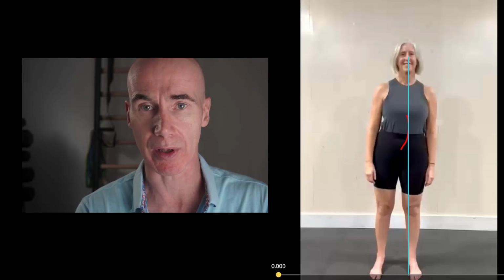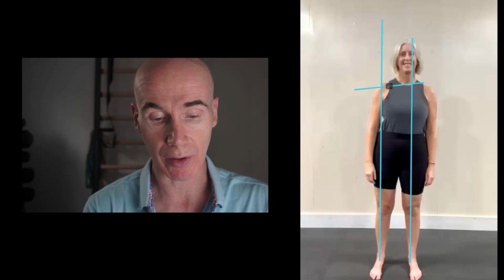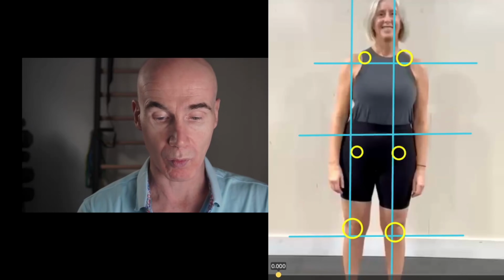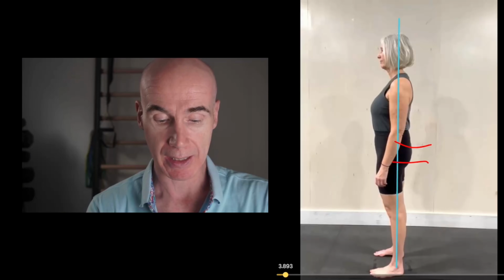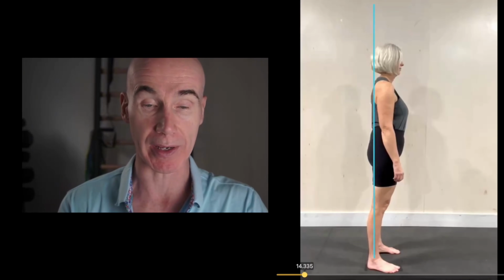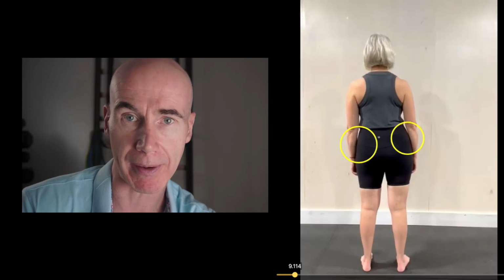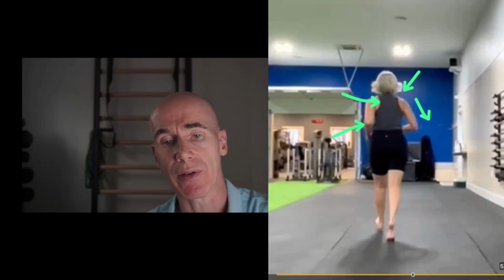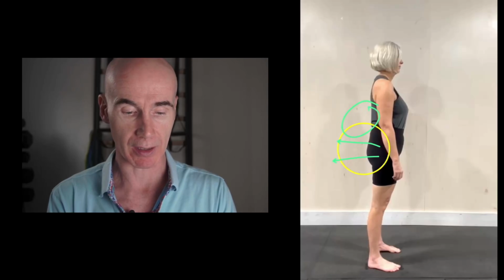The Hidden Reason Scoliosis Causes Hip and Knee Pain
Want a free scoliosis movement analysis like this?
Send an email to: with a short overview of your curve, any pain or limitations you’re experiencing, and anything else you think matters. I’ll guide you step-by-step on how to film your movements and how to schedule your assessment.

In this video, I break down how I assess movement in someone with scoliosis—looking beyond the spine at posture, strength, and mobility. You’ll see how restrictions in the feet, ankles, and hips can drive compensations up the chain and influence spinal curves.

I also explain which movement patterns are holding this client back and what changes she can make to improve her results and get more out of the scoliosis-specific exercises she’s already doing.